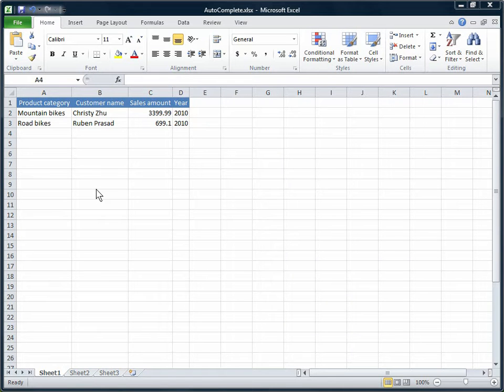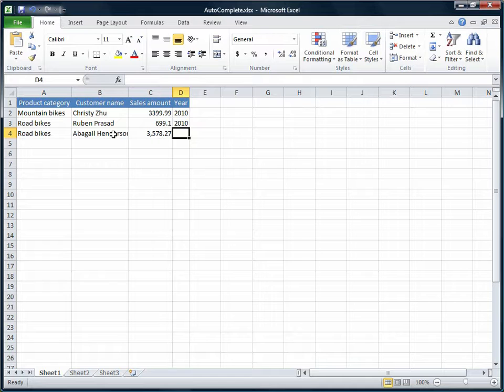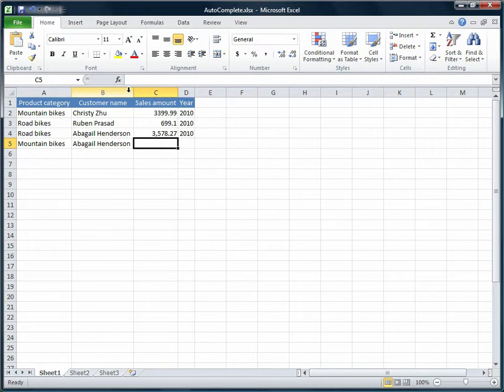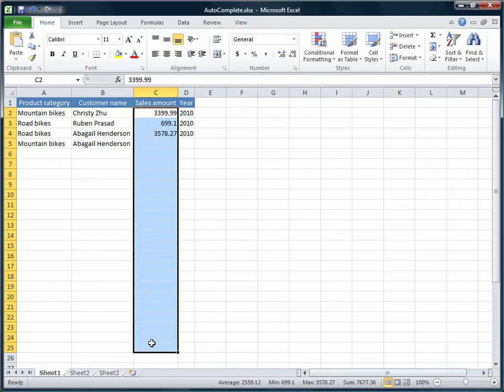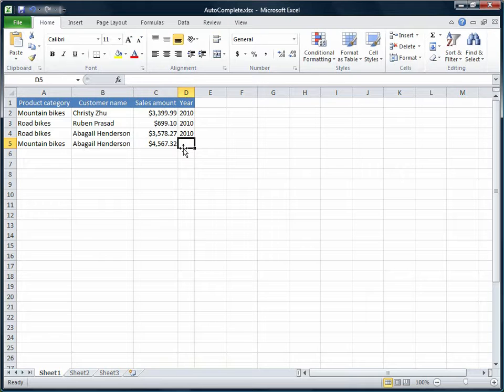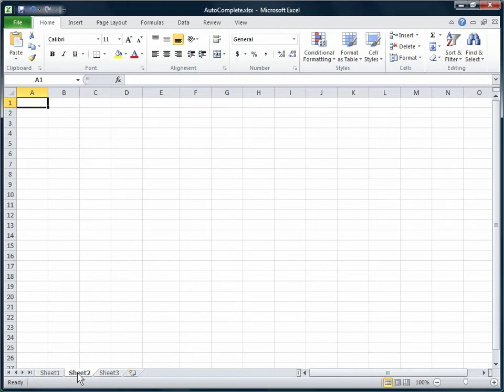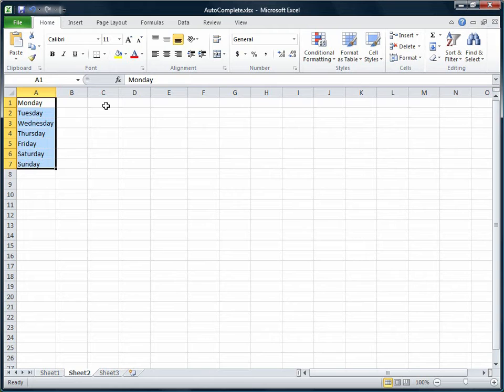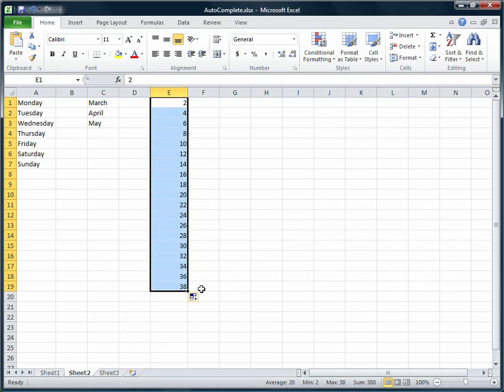Lesson 4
Excel Intro Training Vid 4